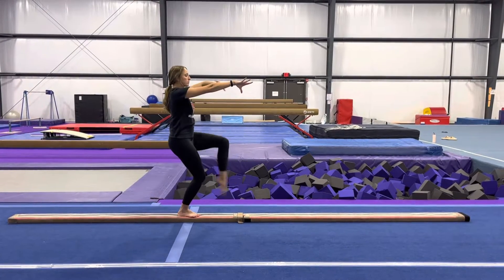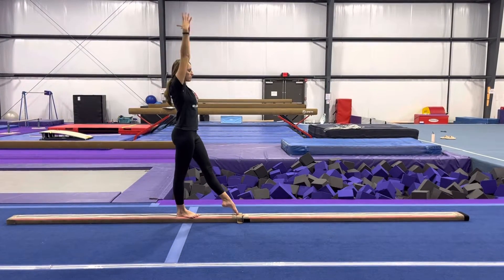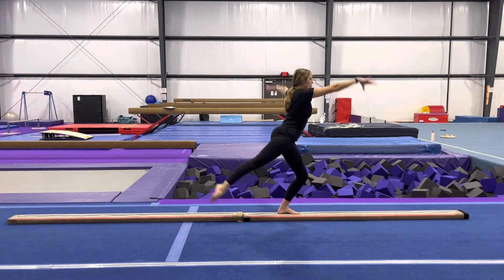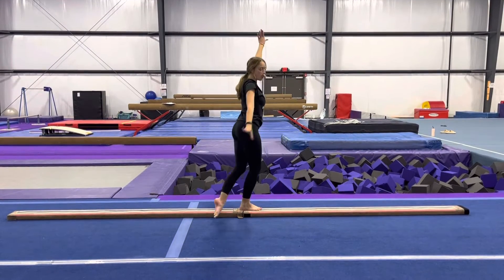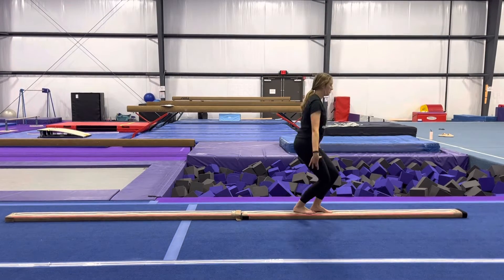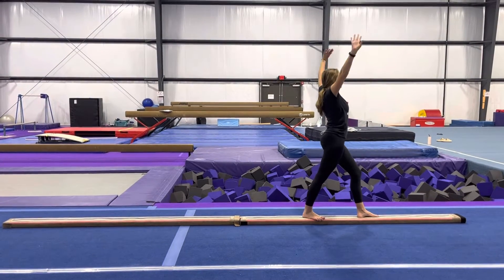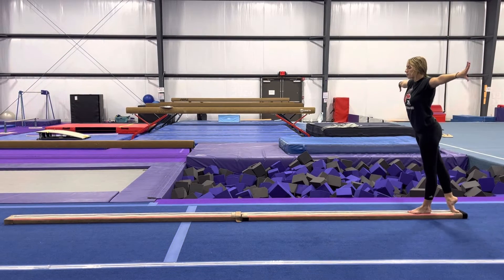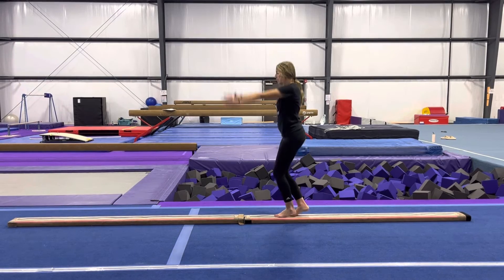Level 4 Beam - left